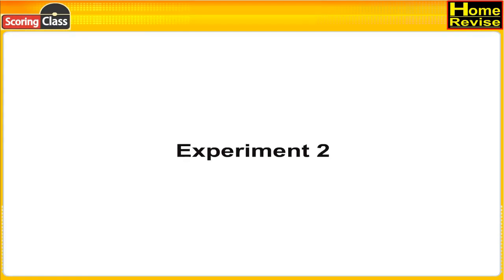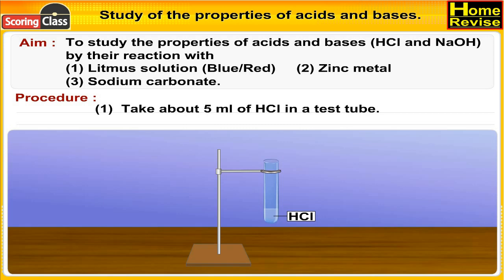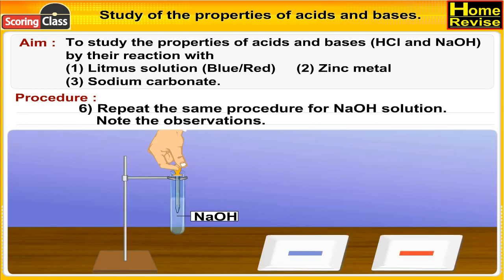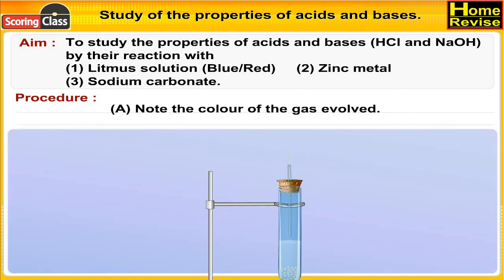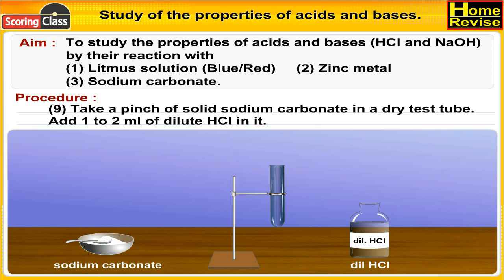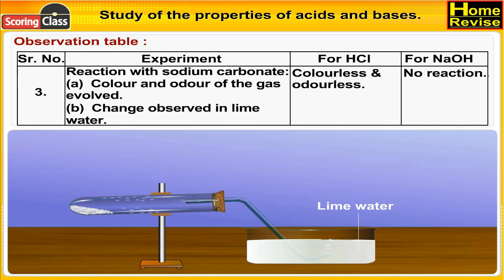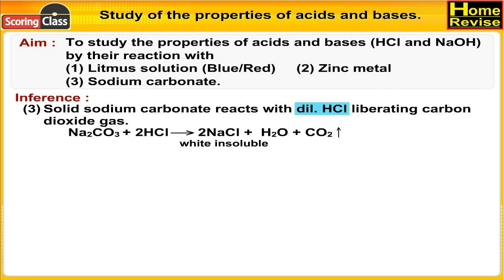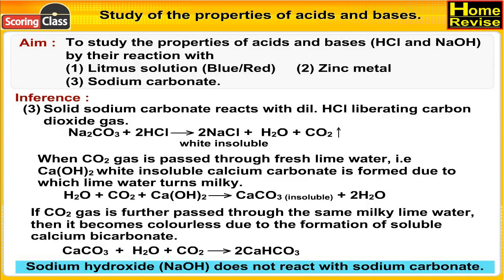Study of the properties of acids and bases. - 10th Science Lab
In chemistry, a compound could be an acid or a base. Acids and bases are very important in chemistry. They describe a large class of substances. Understanding their properties allows us to rationalize patterns that occur in chemistry. (10th Std. SSC / Maharashtra state board syllabus)